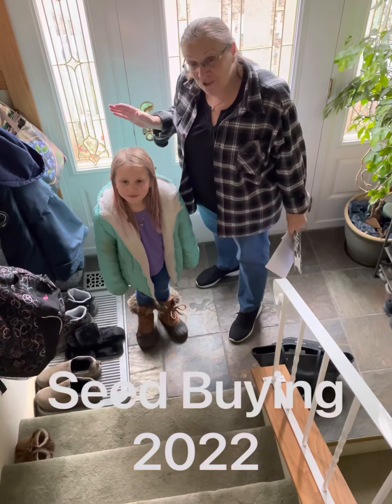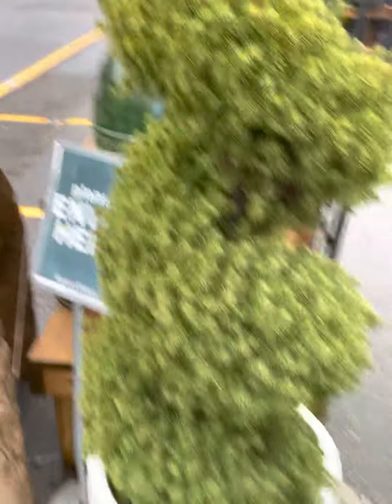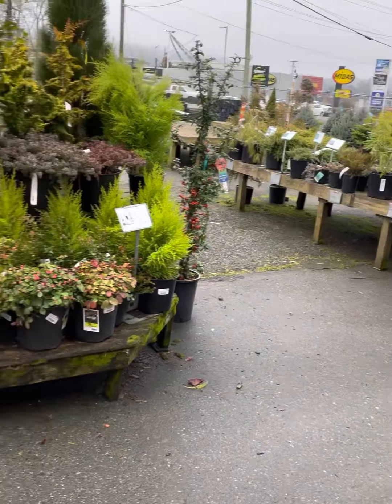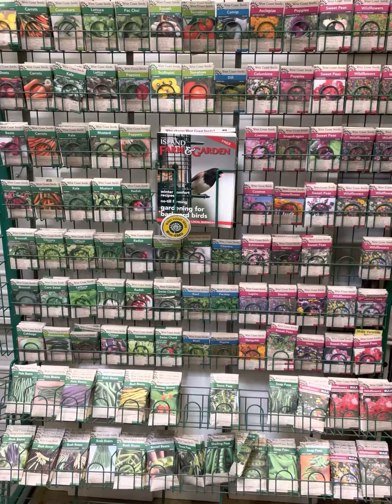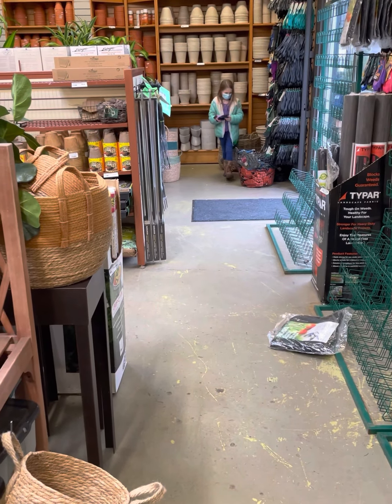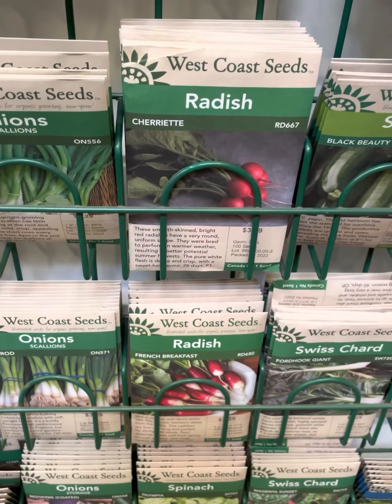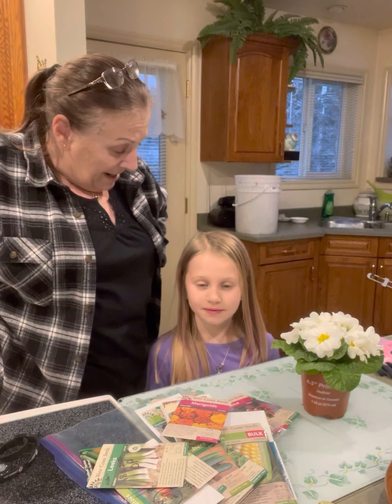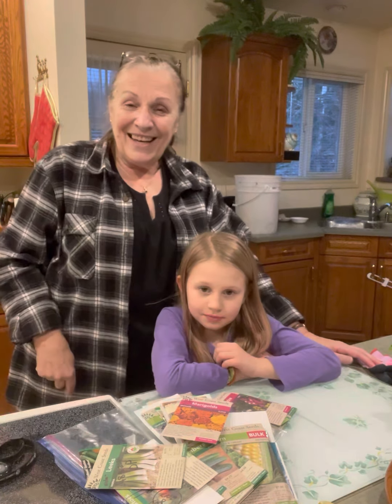Seed Buying 2022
Welcome 🤗.  My name is Terri and today my granddaughter, Alanna and I are heading off to see what seeds are available to buy for 2022.
     Come along and check out our lovely Garden Works store here in Colwood, British Columbia, Canada.